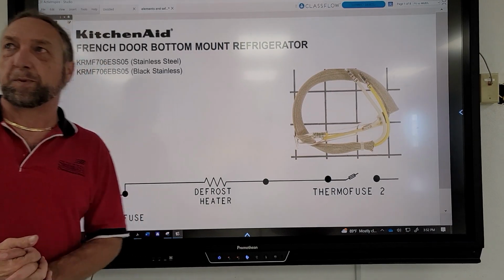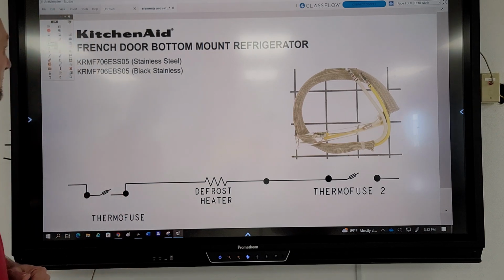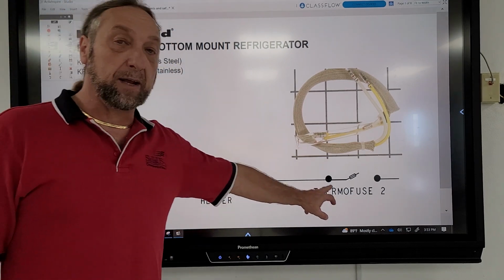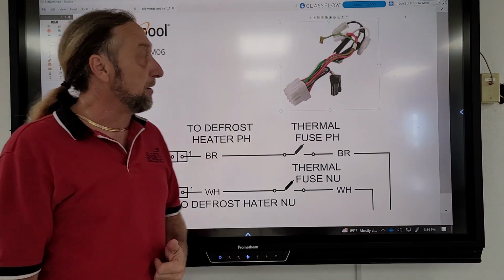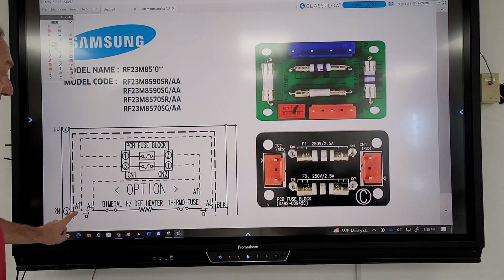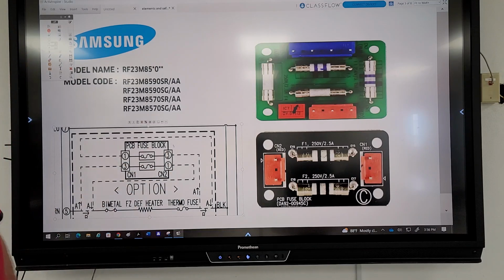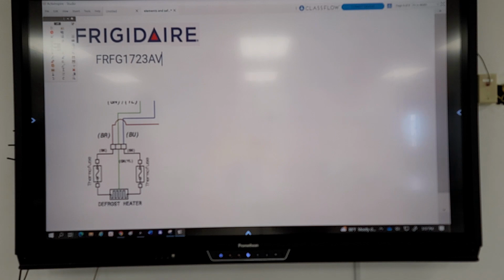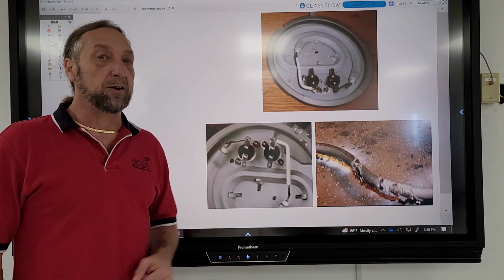New thermal and inline fuses on Defrost systems